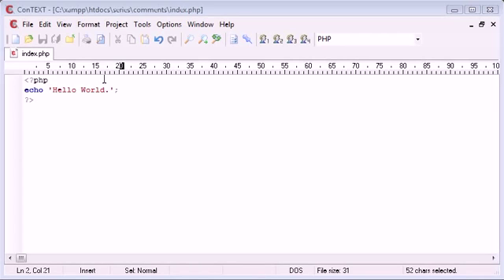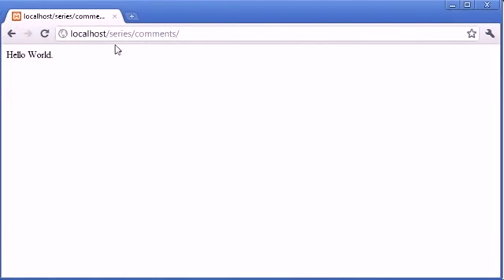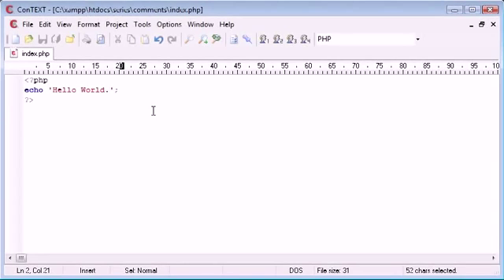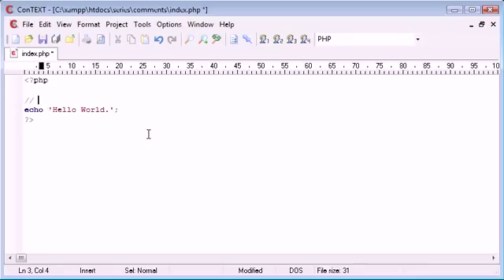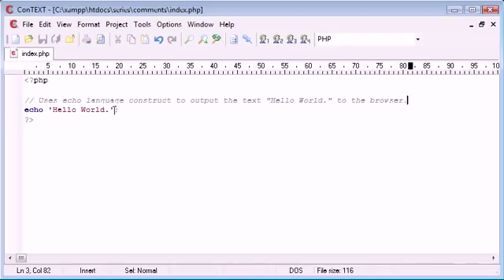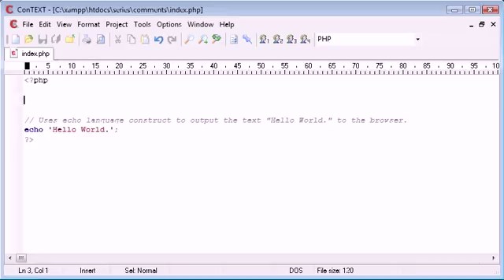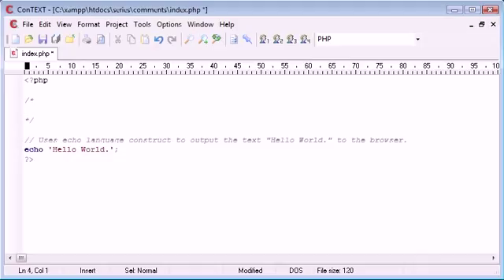Beginner PHP Tutorial 13 comments